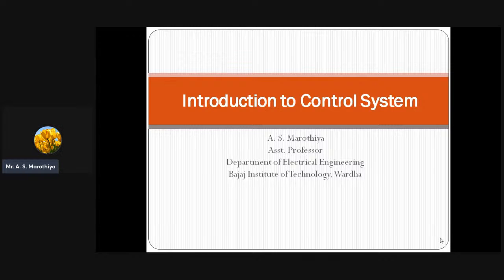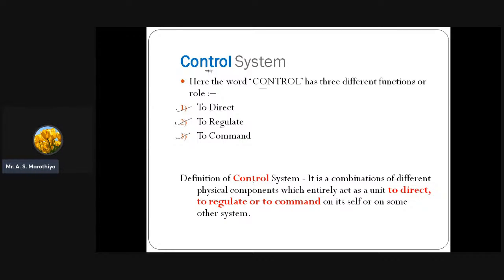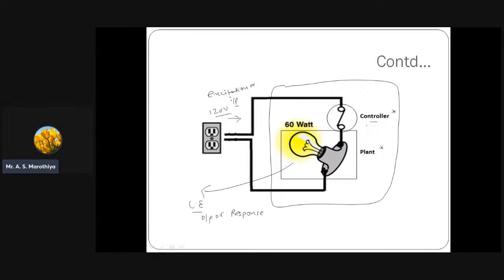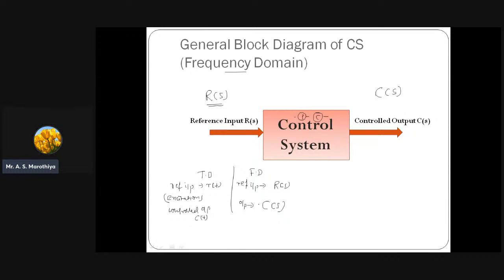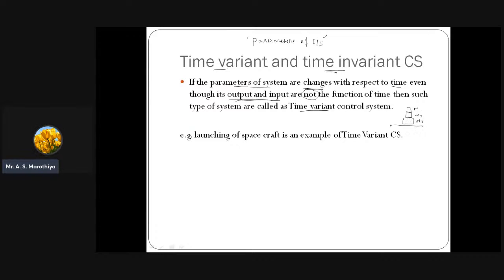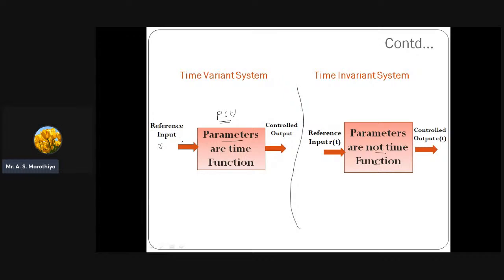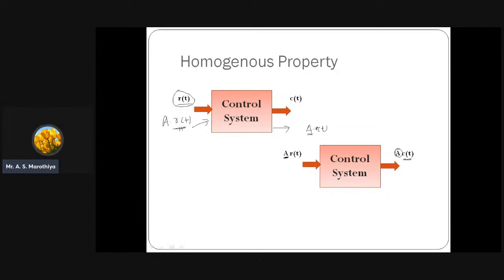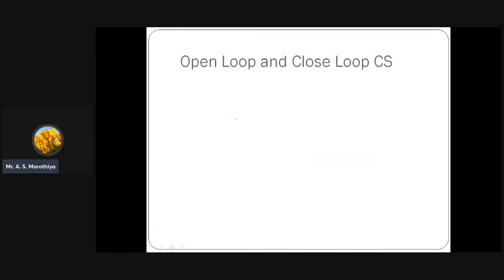BIT Prerana GATE Electrical and Electronics Class-16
Introduction to Control System and their classifications.